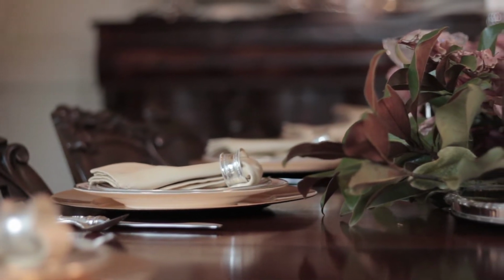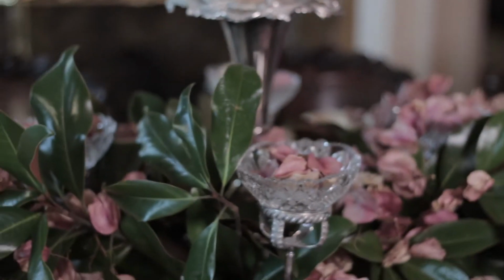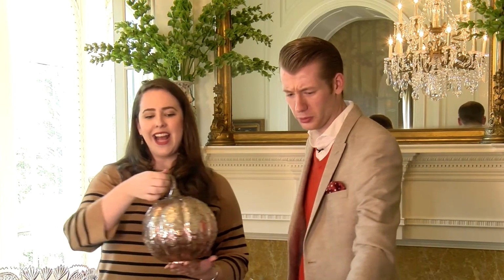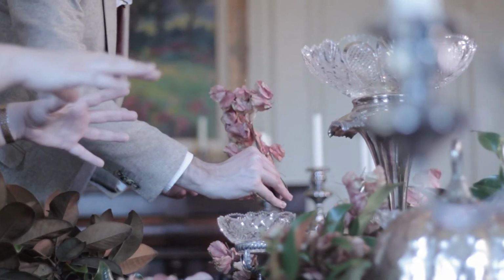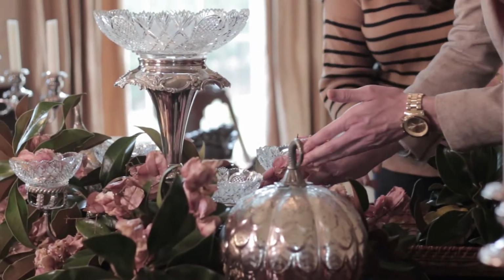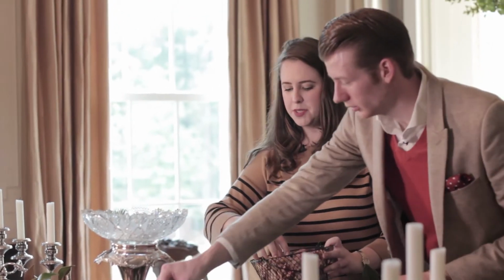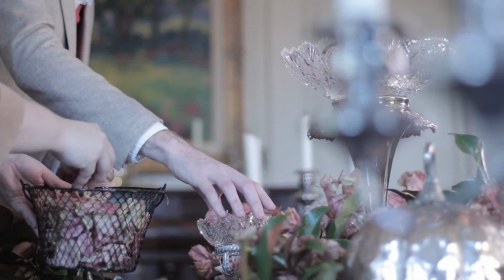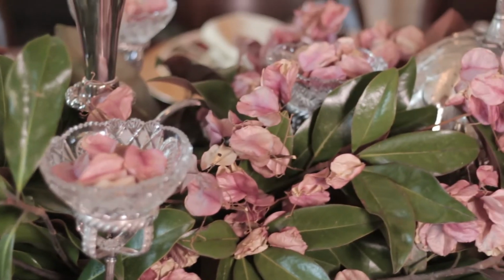Thanksgiving Tablescape with Mary Lane Haskell - Air Version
Check out this beautiful tablescape in the first episode of thegoodlifewithgrant Thanksgiving miniseries “A Hollywood Holiday: Keeping it Southern in Southern California” featuring Mary Lane Haskell.